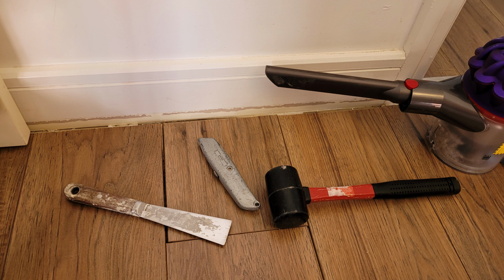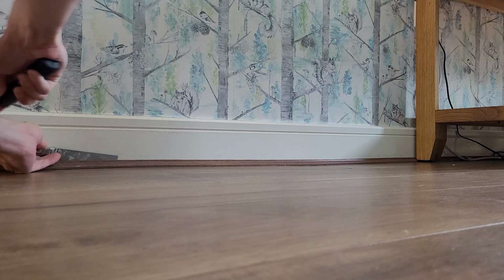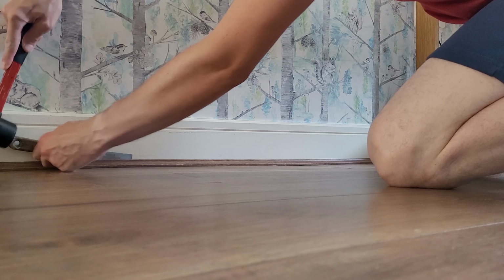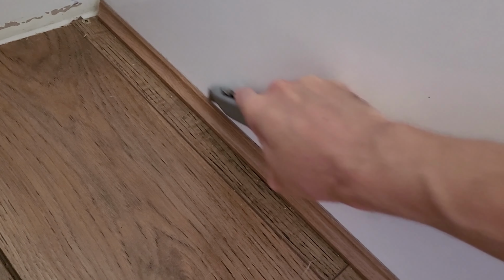How To Remove Laminate Molding Trim From Baseboards & Plinths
Laminate molding (trim) looks great, but if it's stuck to your baseboards and plinths with proper wood glue, it'll be a nightmare to remove. It might damage your baseboards and plinths quite a lot.

Thankfully, I have been through this recently and I learned a few tips and tricks that I wanted to share with you. This will make the process easier, and hopefully reduce the damage that removing the molding will cause.

0:00 Intro
0:43 Things To Consider First
1:26 Removing From Baseboards
2:10 Removing From Plinths
2:40 Removing Glue + Wood Residue
3:17 Wrapping Up